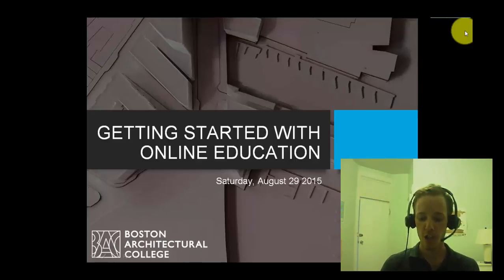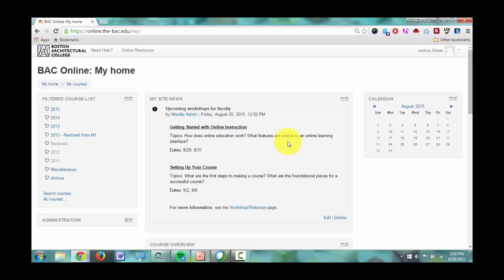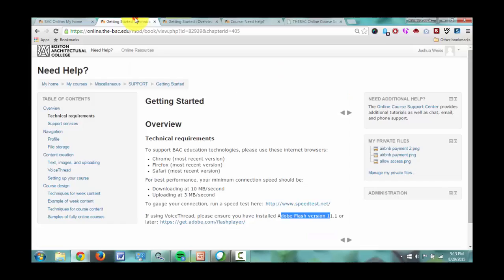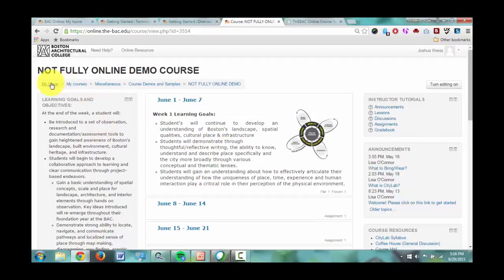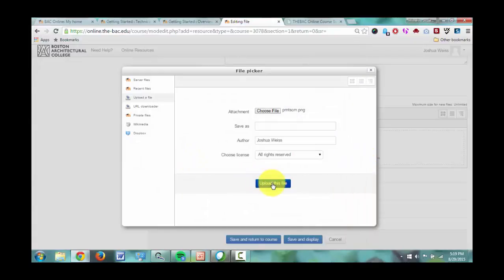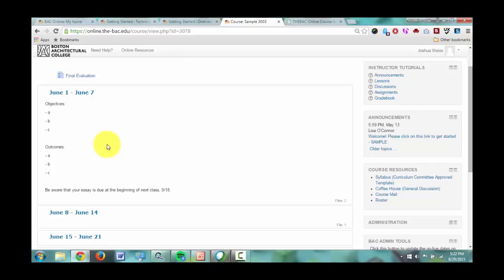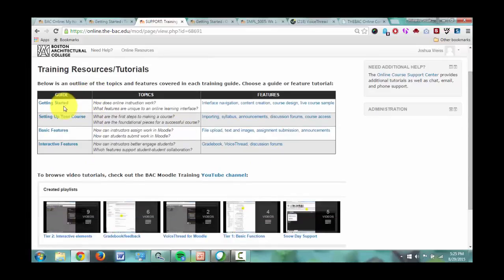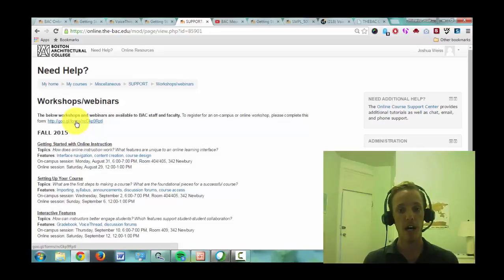Webinar: Getting Started with Online Education